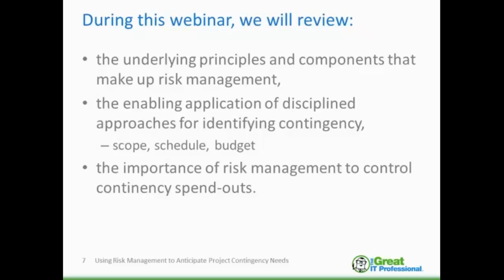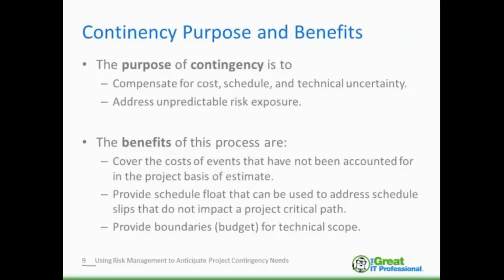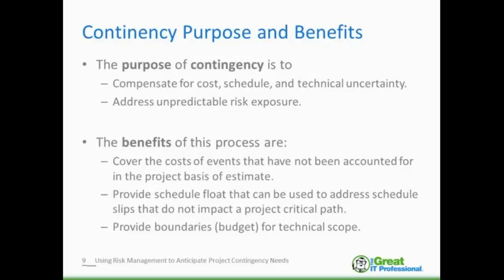Using Risk Management to Anticipate Project Contingency Needs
In this webinar we will discuss how to use the risk management process to anticipate change and to help quantify anticipated increases in costs, scope or schedule.

ABOUT THE PRESENTER: With over 25 years of experience in both for-profit and non-profit companies, Lory Wingate possesses detailed knowledge and expertise in project management and has developed a strong method for combining the best practices from several discipline.